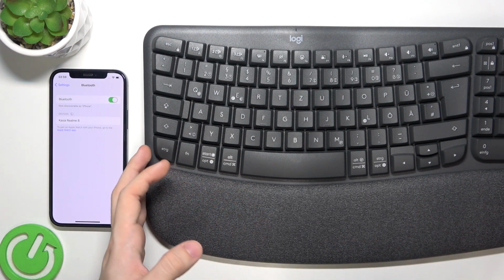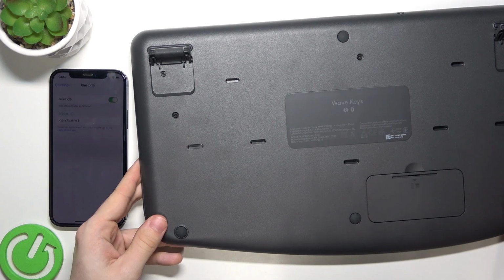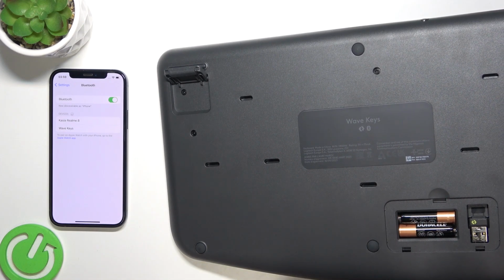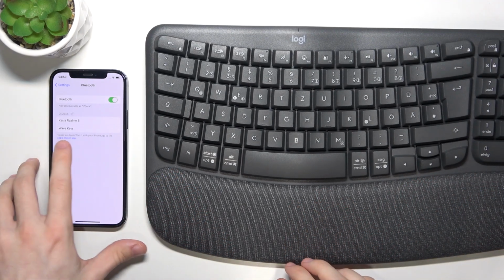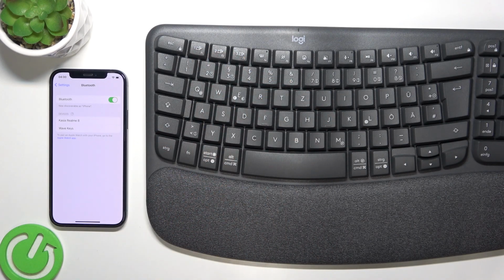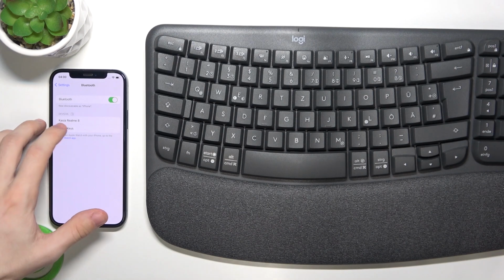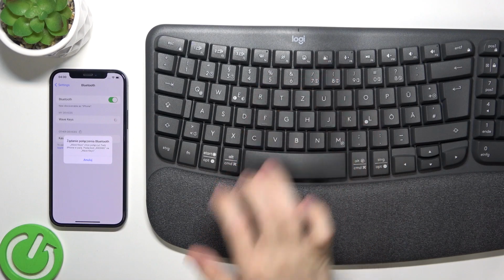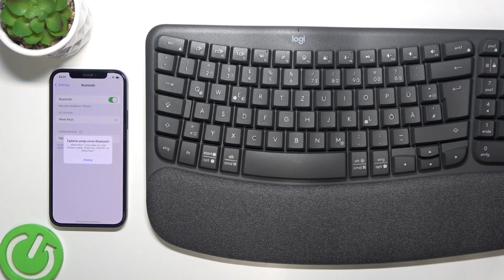Logitech Wave Keys - How to Connect with iPhone - Step-by-Step Setup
In this tutorial, we’ll show you how to connect your Logitech Wave Keys keyboard to your iPhone for a seamless typing experience. Whether you need to type long emails, edit documents, or simply prefer a physical keyboard, the Logitech Wave Keys offers comfort and efficiency. Learn how to quickly pair the keyboard with your iPhone via Bluetooth and start typing instantly.

How to turn on Bluetooth on your iPhone
How to enable pairing mode on the Logitech Wave Keys keyboard
Step-by-step guide to pair your Logitech Wave Keys with your iPhone
Troubleshooting tips for a successful connection
How to switch between multiple devices if you're using the Logitech keyboard with other gadgets